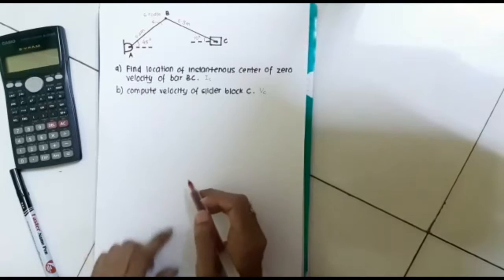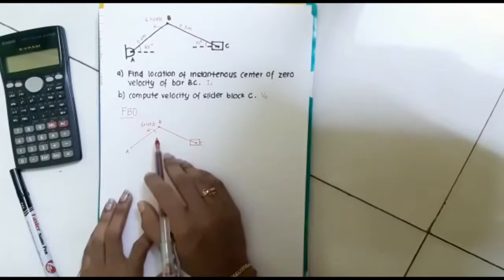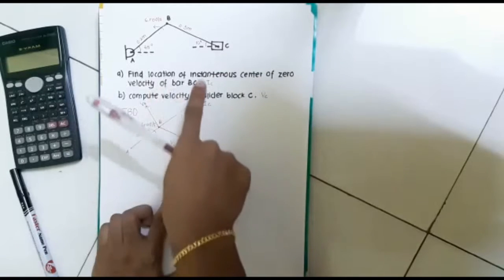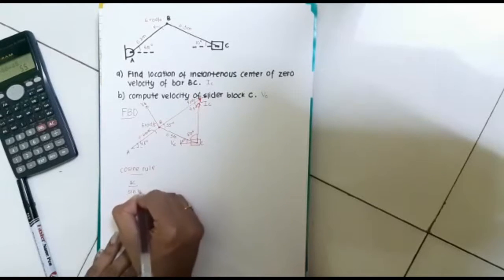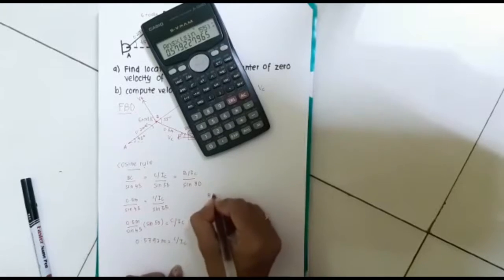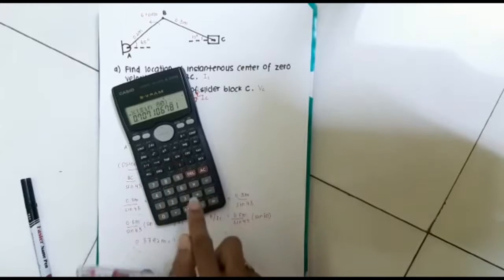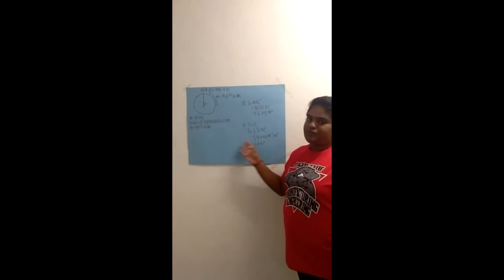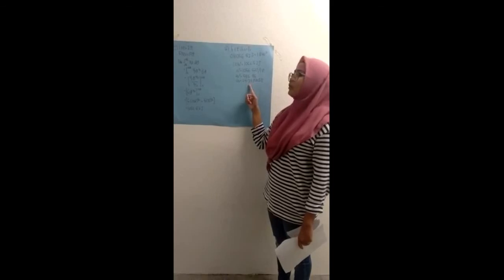Dynamic assignment 2